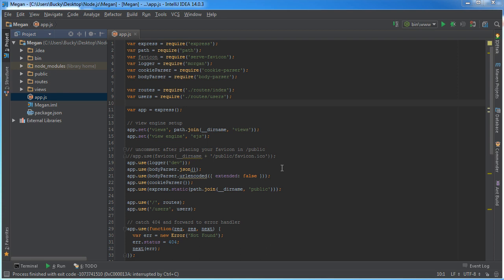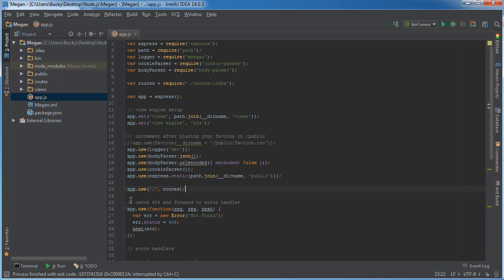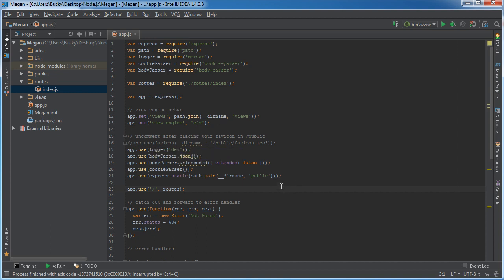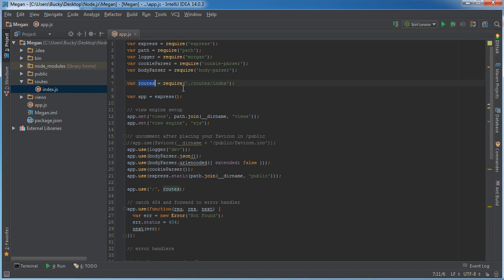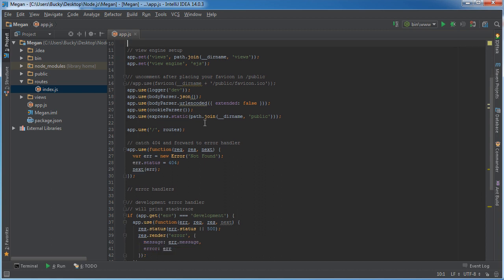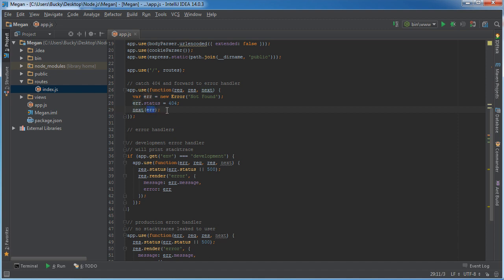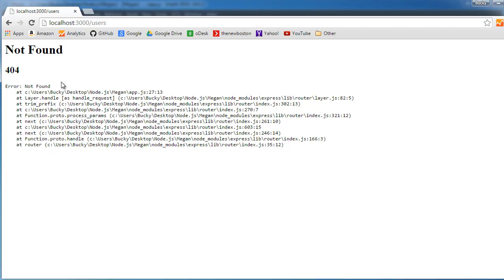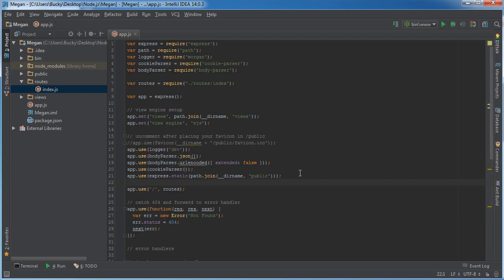Node.js Tutorial for Beginners - 18 - Understanding app.js